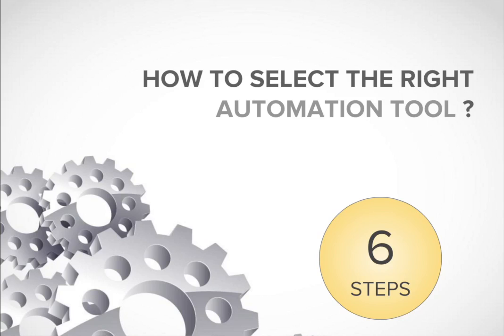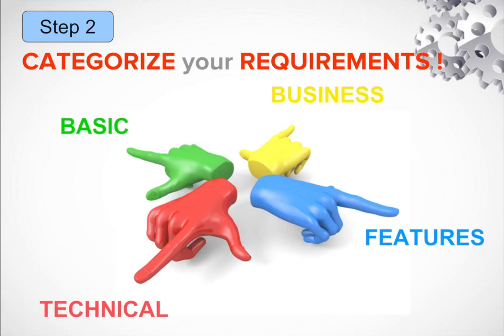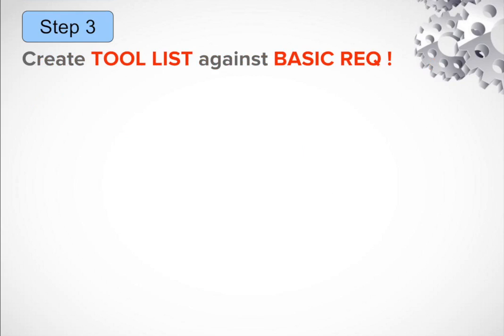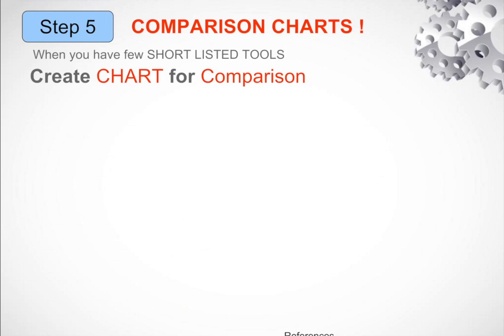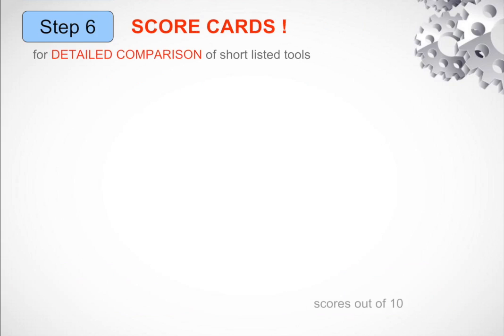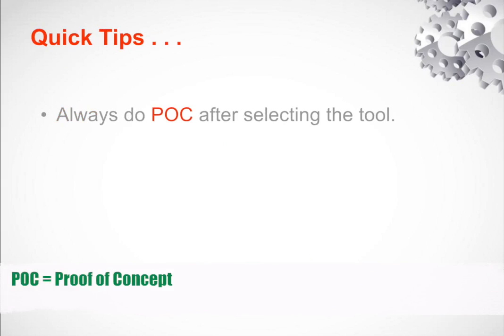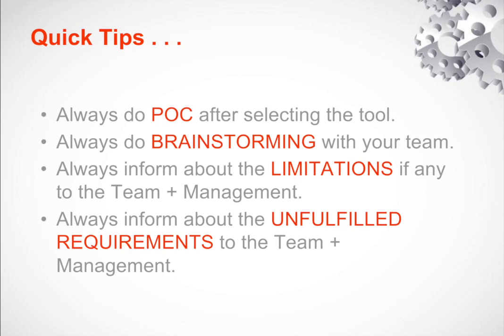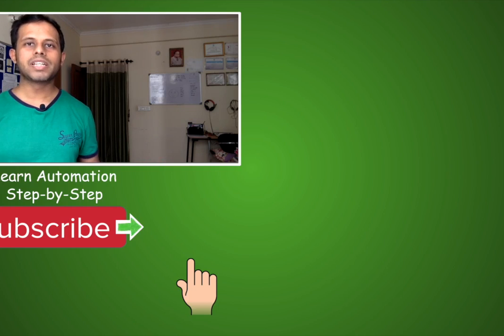QnA Friday 4 - How to select right Automation Tool | Automation Testing Tools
How to select Right Automation Tool

I will explain a generic formal process.
This can be tweaked as per your needs.

WHAT is an Automation Tool ?
A software to help us in:
        Tests Execution
        Tests Verification
        Tests Reporting

WHY is this process IMPORTANT ?
To prevent loss of :

 time
 money
 efforts
 confidence
 business
 QUALITY

Q: HOW to select the RIGHT TOOL ?
FOCUS on your REQUIREMENTS !

STEP 1

COLLECT your REQUIREMENTS !

STEP 2

CATEGORISE your REQUIREMENTS !

BUSINESS
BASIC
FEATURES
TECHNICAL

WHAT are your BASIC REQUIREMENTS ?

- What to Test [ AUT-application under test ]
- Compatibility with AUT
- Ease of Execution
- Popularity
- Support

WHAT are your TECHNICAL REQUIREMENTS ?

- Type of Testing (Func/Reg/Load...)
- Skills of Automation Team
- Scripting language options
- System requirements
- Platforms supported - compatibility
- Reporting

WHAT are your BUSINESS REQUIREMENTS ?

- Cost and Budget
- Time and Deadlines

WHAT are your FEATURES REQUIREMENTS ?

- UI features
- Integration features
- Reporting [formats and styles]

STEP 3

Create TOOL LIST against BASIC REQ !

STEP 4

SHORT LIST TOOLS against OTHER REQ !
. TECHNICAL
. BUSINESS
. FEATURES

COMPARISON CHARTS !

STEP 5

When you have few SHORT LISTED TOOLS
Create CHART for Comparison

SCORE CARDS !

STEP 6

for DETAILED COMPARISON of short listed tools

SUMMARY :

STEPS to select the RIGHT AUTOMATION TOOL !

COLLECT your REQUIREMENTS

CATEGORISE your REQUIREMENTS
BASIC
TECHNICAL
BUSINESS
FEATURES

GET list of TOOLS against BASIC REQ

TEST list against other REQ and SHORT LIST

COMPARISON CHARTS and SCORE CARDS

RETROSPECTIVE ANALYSIS [real world scenario]

GET your RIGHT TOOL

Hi